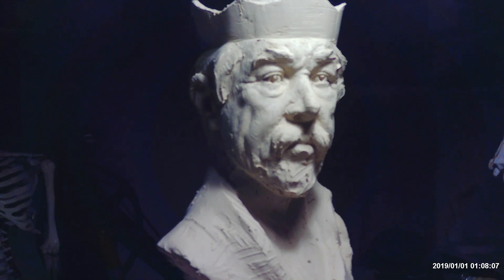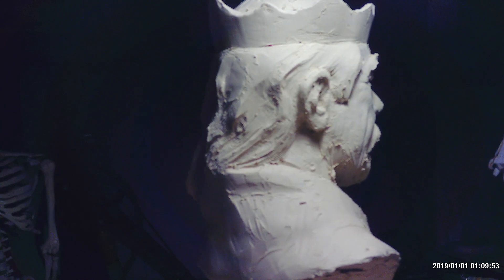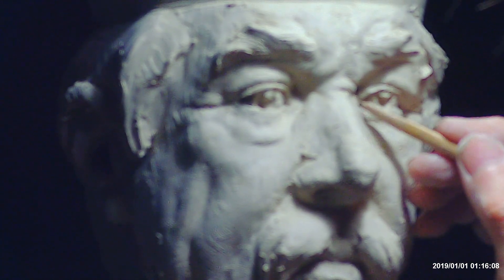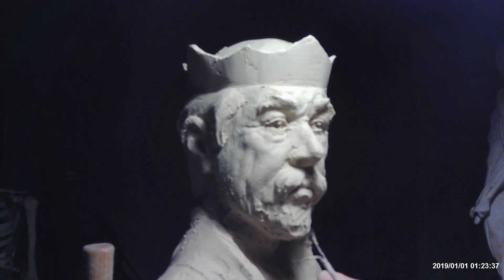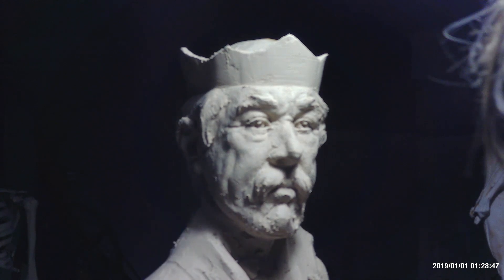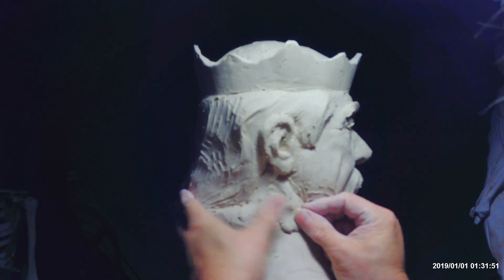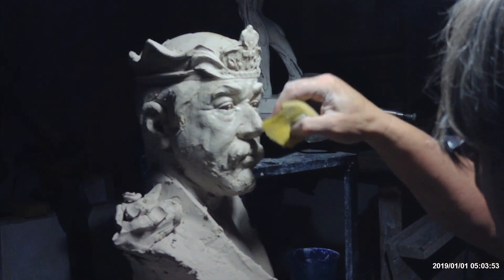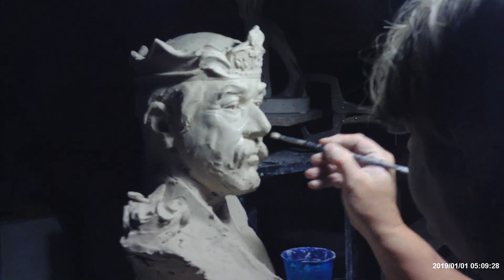Sculpting the Fisher King video #6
The Fisher King was the keeper of the Holy Grail. My task for the new year, is to show the process from start to finish of a sculpture project. Concept to completion in stone.